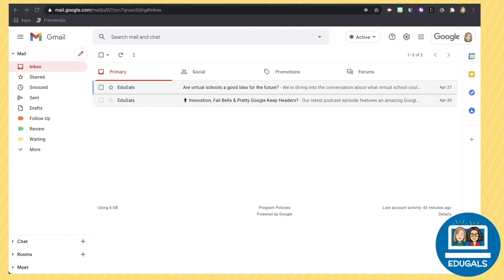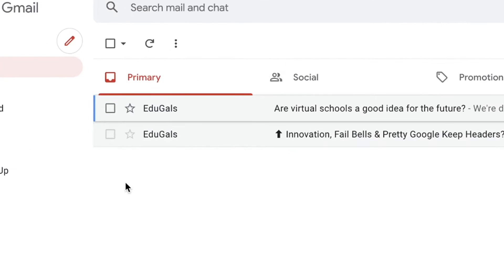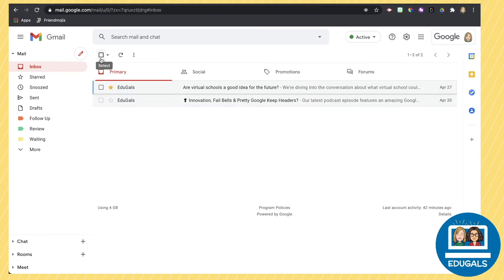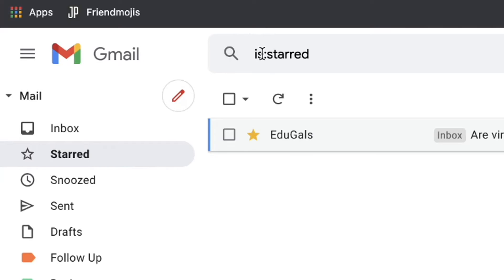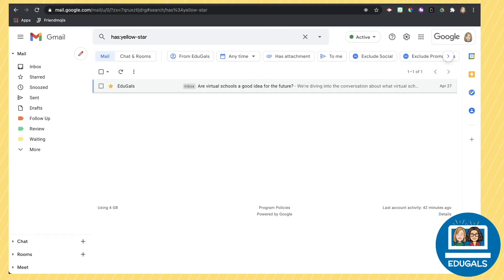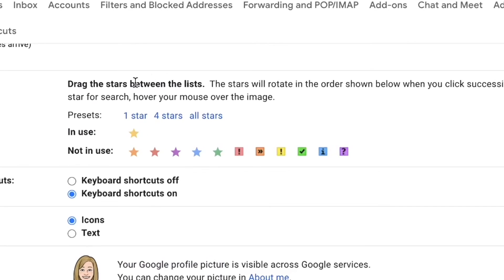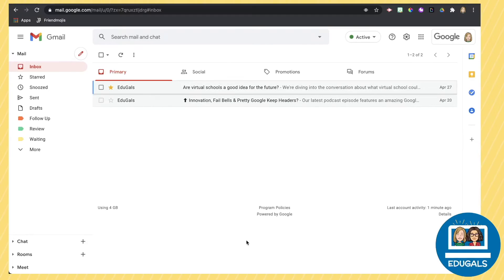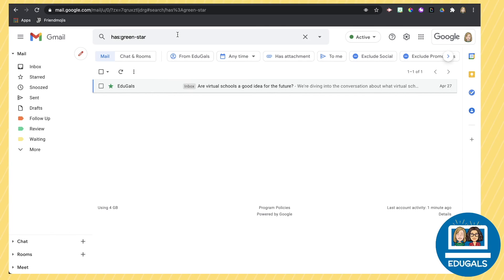How To Use Stars in Gmail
Getting organized with Gmail is so important, so we're going to show you how to use stars in Gmail to help with your organization. We'll show you how to apply stars to your important emails, how to filter and search for starred emails, and how to personalize what stars are available in your Gmail account.

You can listen on our website or through all podcast apps.